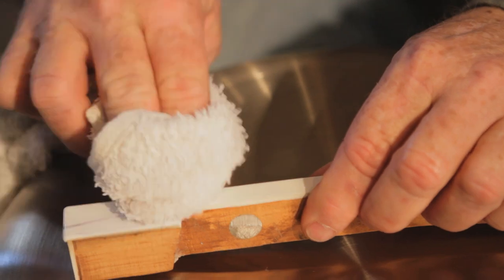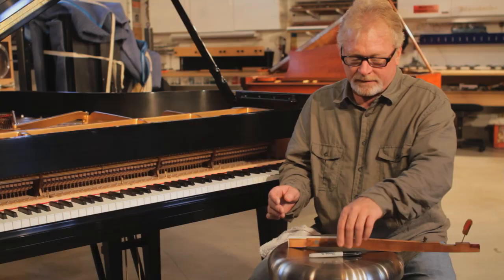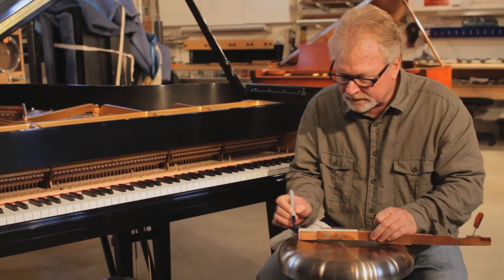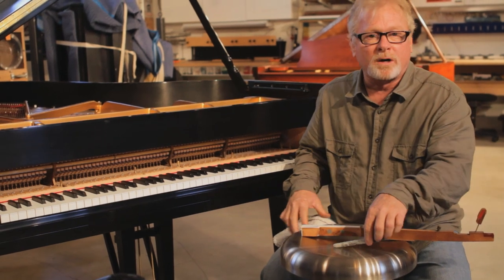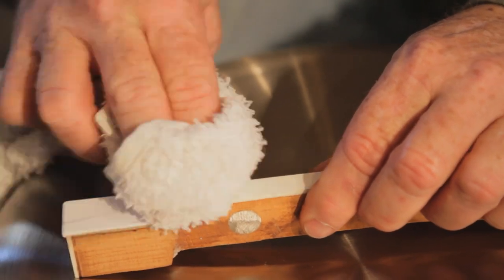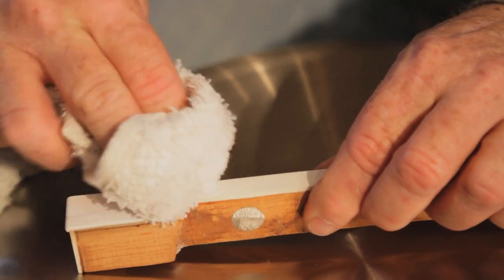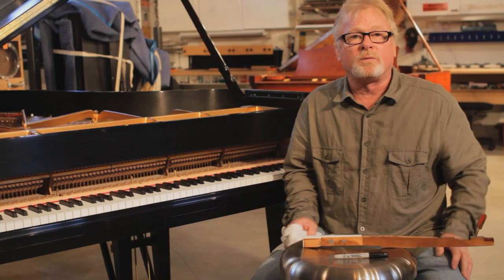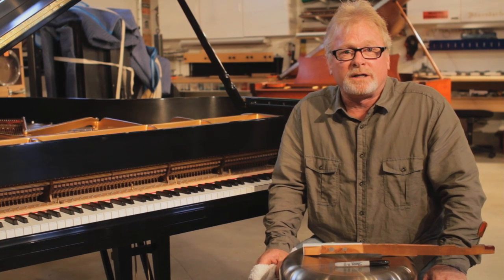Removing Marker From a Piano Keyboard : Piano Care & Maintenance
Removing marker from a piano keyboard is something you can do with the right types of materials, like Naphtha. Find out about removing a marker from a piano keyboard with help from an experienced piano technician in this free video clip.

Bio: Russell Berkley entered Yamaha School of Music's Piano Technology Division in Buena Park, California at the age of 16.

Series Description: If you take care of your piano, it in turn will provide you with beautiful music for years to come. Get tips on piano care and maintenance with help from an experienced piano technician in this free video series.